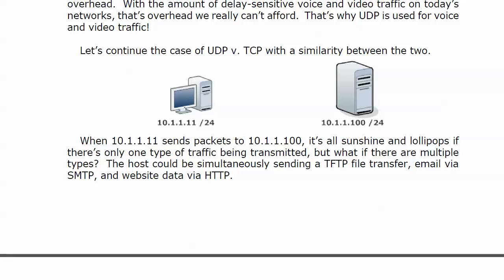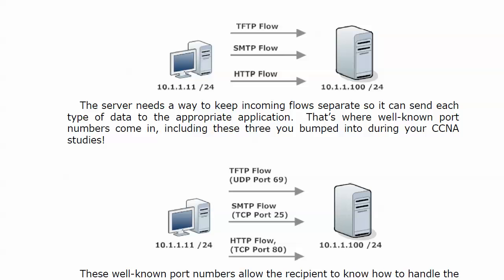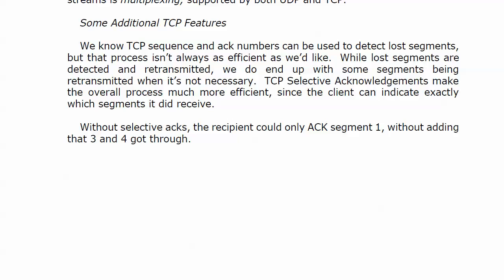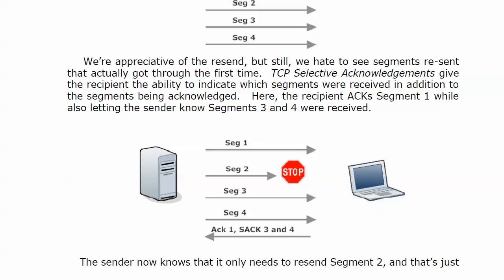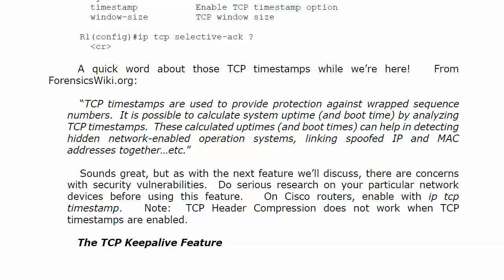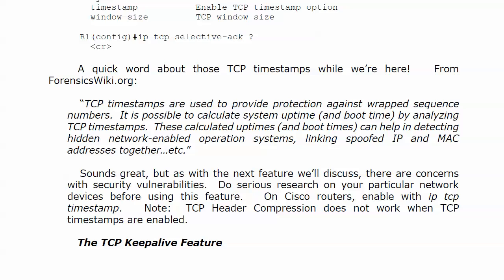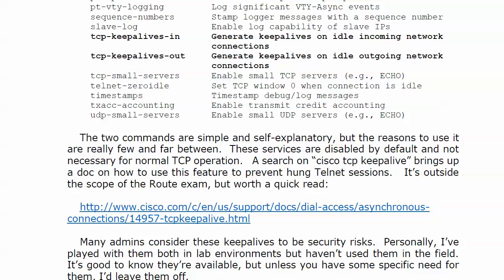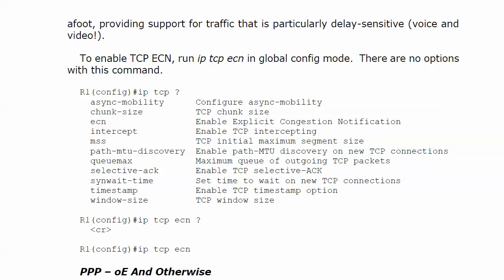CCNP Routing 300-101 (002 The Case Of TCP v UDP, Part The Second)